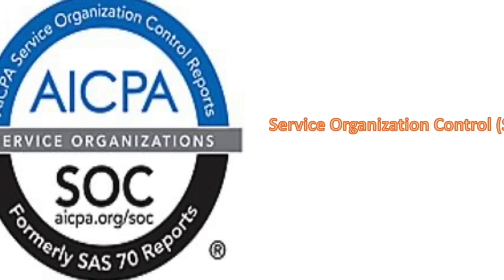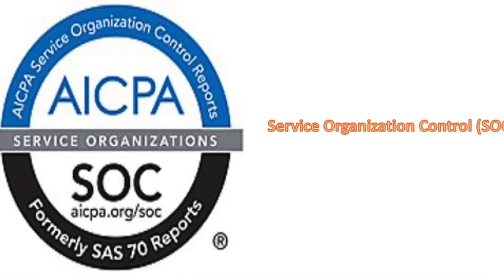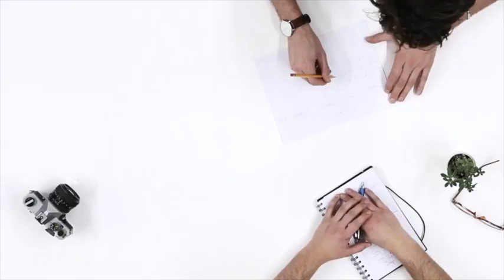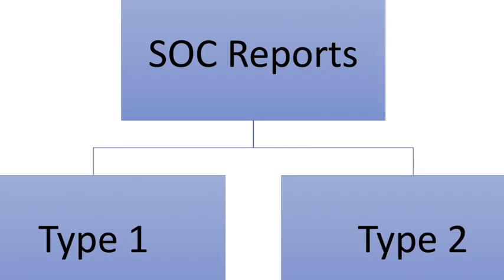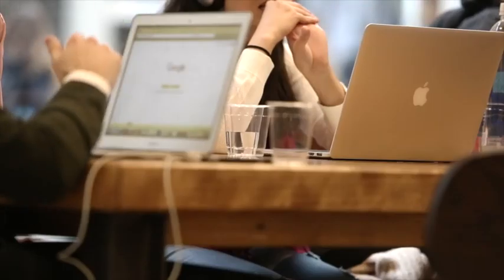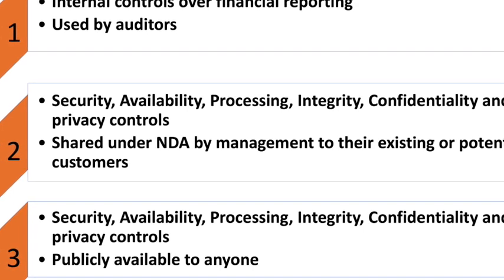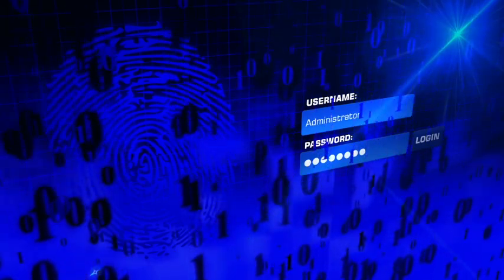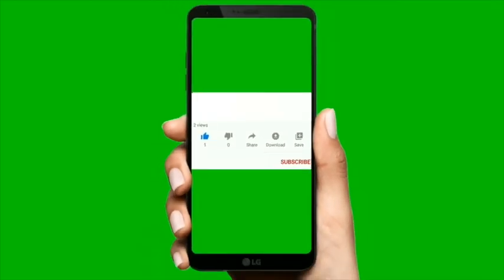What is SOC (Service Organization Control)!🔥🔥🔥🗣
This video provides an overview about SOC or Service Organization Controls developed by AICPA. You will get the knowledge of the following areas as per part of our SOC journey.
What is SOC?
What are the different versions of SOC reports available
What are all the criteria tested during the SOC audit
Why it is mandatory for the organizations to be SOC compliant and many more
In 2010, American Institute of Certified Public Accountants (AICPA) announced
that the existing SAS 70 standard will be replaced by a new auditing standard called SSAE 16 or Statement on Standards for Attestation.
The history of SAS 70 was intended for financial and accounting auditing only but SSAE 16 audit was
designed to verify the data center’s operational and security excellence
In the new SSAE 16 standard there are 3 reports available namely:
SOC 1
SOC 2
And SOC 3
As you can see the hierarchy of SOC it is divided in to 3 parts:
SOC 1
SOC 2
And SOC 3
What is the meaning of these 3 different reports
SOC 1 report is mainly used for examining the controls over financial reporting where as SOC 2 and SOC 3 reports are more focused on the pre-defined, standardized benchmark for controls related to:
Security, processing integrity, confidentiality, and privacy of the data centers systems and information.
SOC 2 goes in detail on examining the details of operational effectiveness.
As per the AICPA.org guidelines these reports are very detailed and useful to understand the oversight of
the organization, Supplier management process, Governance and Risk Management, and regulatory oversight.
SOC 3 is for public use, and provides the highest level of certification and assurance of operational excellence that a data center can receive.

The major difference in SOC2 and SOC 3 reports are that SOC 2 report provides auditors testing and results and SOC 3 provides a system description and auditors opinion which organizations can make it public.
But SOC 2 reports are not made public and shared only with NDA (Non-Disclosure Agreement)  in place. Both SOC 1 and SOC 2 reports can be assessed as either Type 1 or Type 2 reports:
Now the question is what is the difference in both the reports
So in Type 1 the report is issued as on a specific date mentioned like – the report issued
as per the management description of the service organization as on 5th Aug 2020. Which means the tested controls are working as expected as on the date mentioned.
And in Type 2 -  the report is issued from a specified period like 1st jan 2019 – 31st  Dec 2019. Which means the tested control effectiveness were audited for the specified period and found to be satisfactory.
Now lets understand the purpose and usage of SOC 1, SOC 2 and SOC 3
SOC 1
Internal controls over financial reporting
Used by auditors
SOC 2
Security, Availability, Processing, Integrity, Confidentiality and privacy controls
Shared under NDA by management to their existing or potential customers
SOC 3
Publicly available to anyone, so to share the SOC 3 reports you don’t require NDA
So this is the major difference we see when review the Type 1 and Type 2 reports. I hope this is clear now.
Now lets understand the Trusted Service Criteria or Principles of SOC auditing”

The following principles and related criteria are used by practitioners in the performance of SOC 2 engagements:
Which are Security, Availability, Integrity, Confidentiality and Privacy

Lets get in to more detailed in each on of these areas.
Security: The system is protected against unauthorized access (both physical and logical).

Availability: The system is available for operation and use as committed or agreed.

Processing Integrity. System processing is complete, accurate, timely, and authorized.

Confidentiality: Information designated as confidential is protected as committed or agreed.

Privacy: Personal information is collected, used, retained, disclosed and destroyed in conformity with the
commitments in the entity’s privacy notice and with criteria set forth in Generally Accepted Privacy Principles issued by the AICPA and CICA.

Now the question is that Why SOC is important for the organizations.
So its very simple
Service Organization Controls (SOC) reports help companies establish trust and confidence in their
service delivery processes and controls. That gives confidence to their customers about the controls implemented to protect the information and information systems.